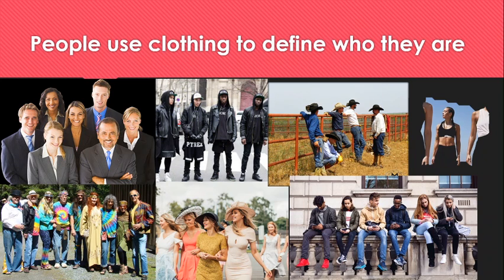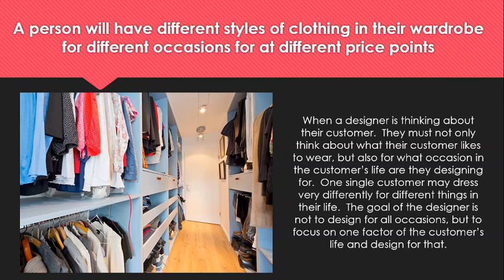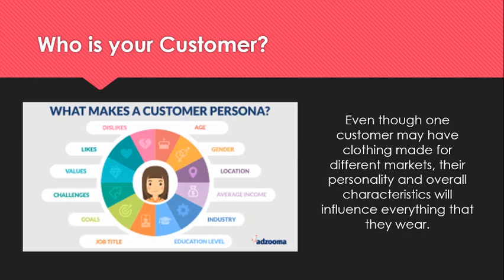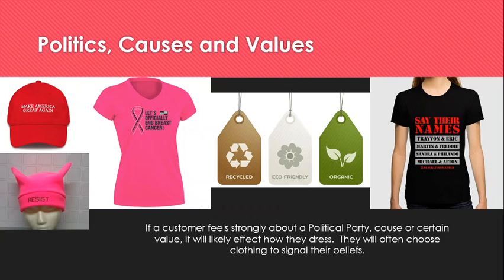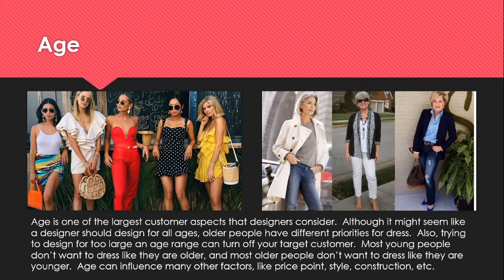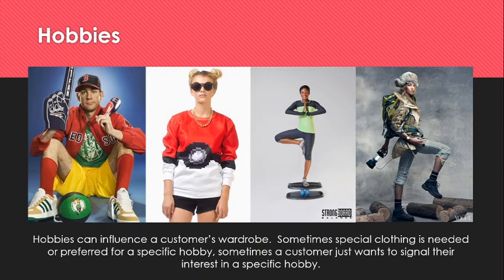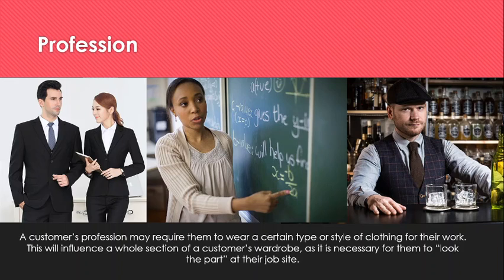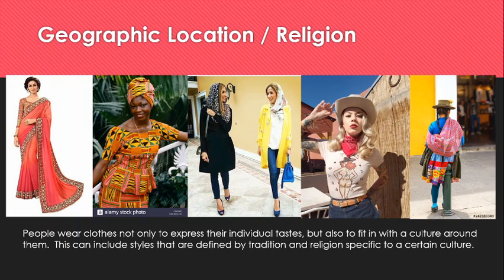FD12 Designing for a Target Customer